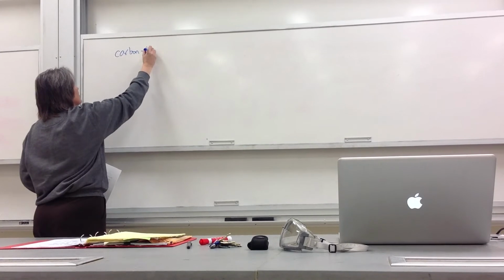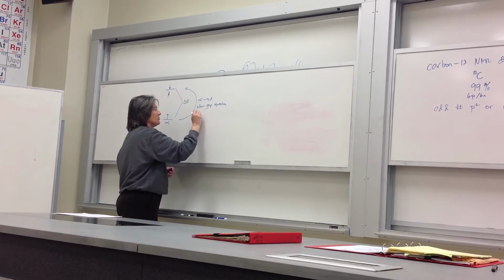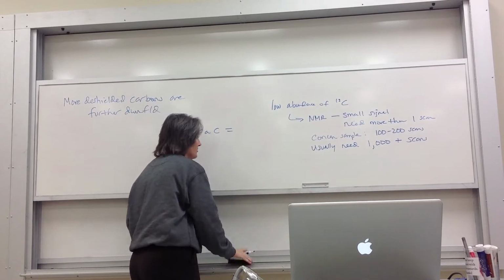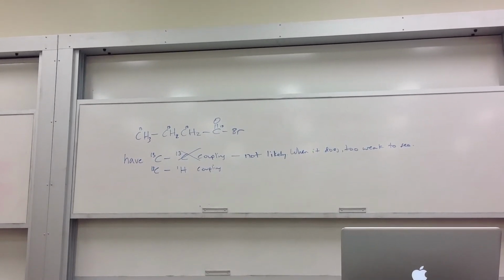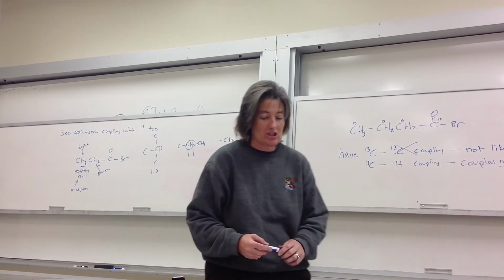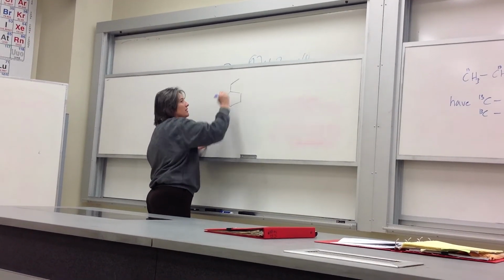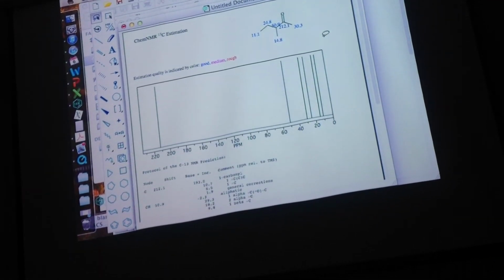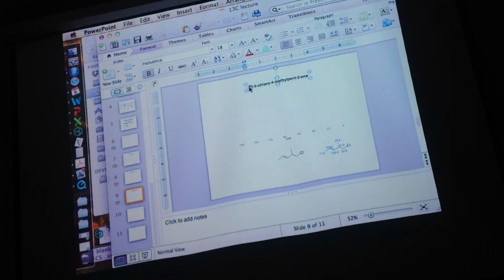Casale 421 March 6th Carbon 13